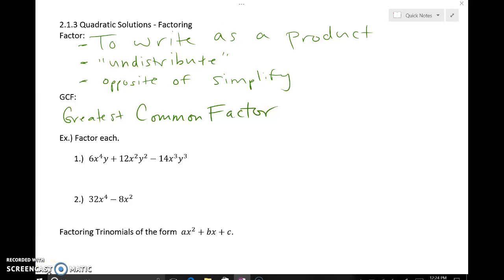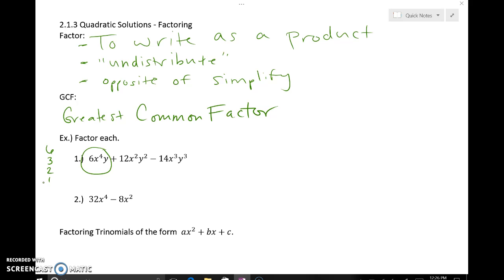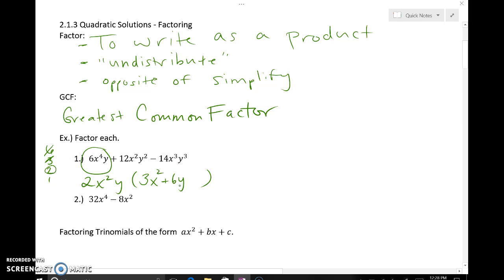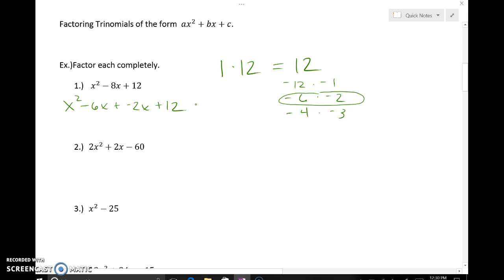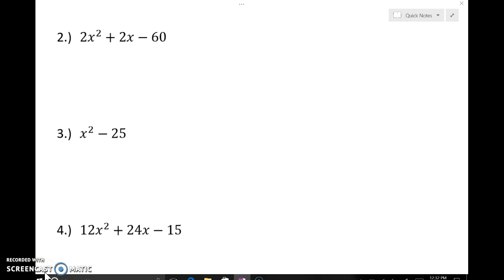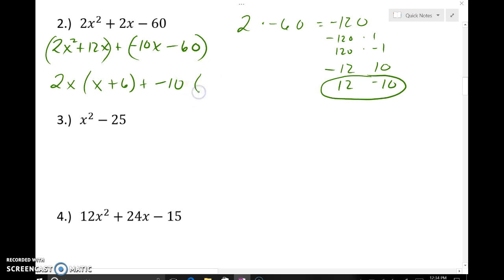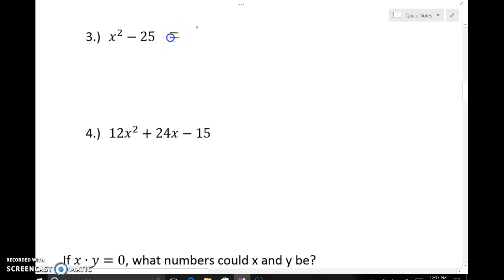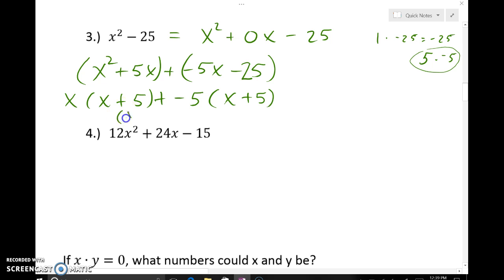2.1.3 Factoring by grouping